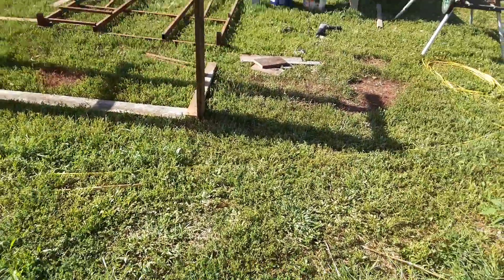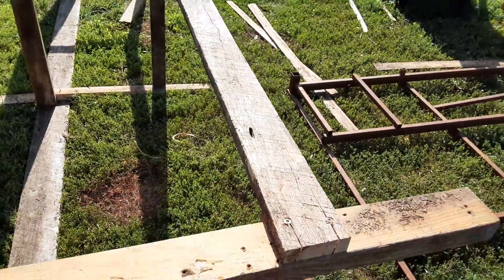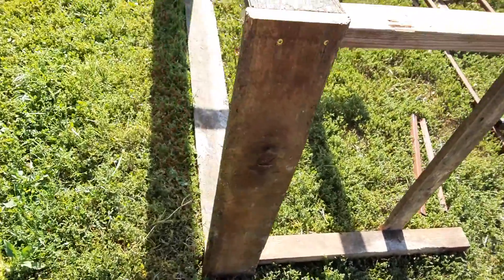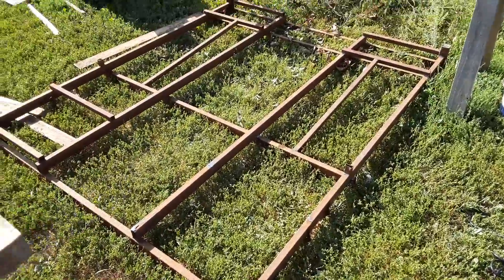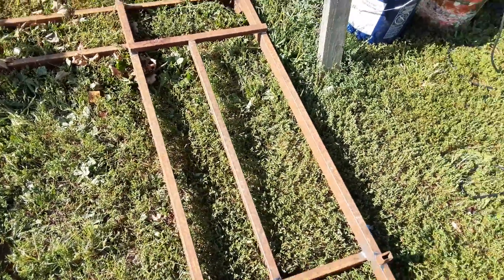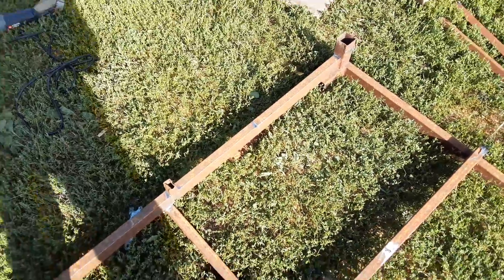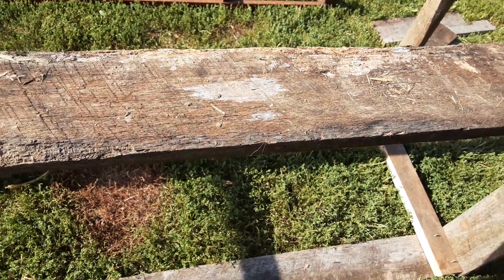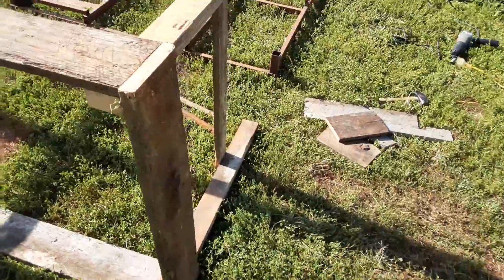Metal, It's What I Got